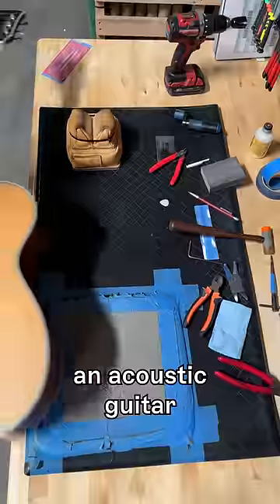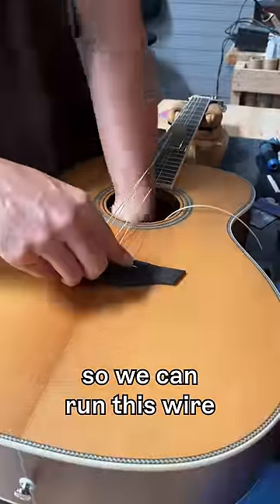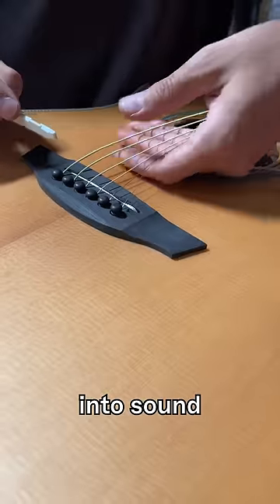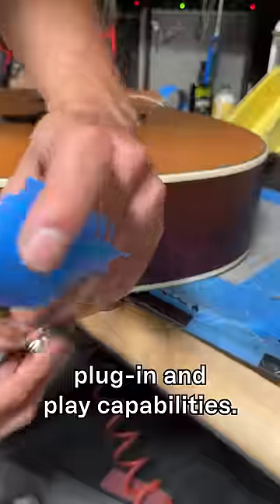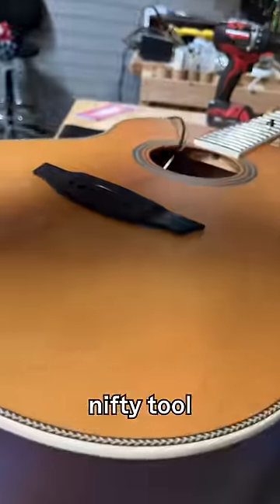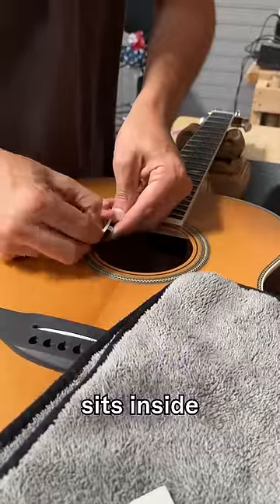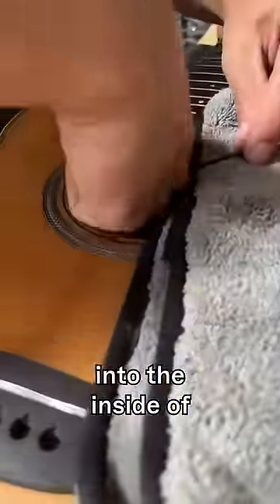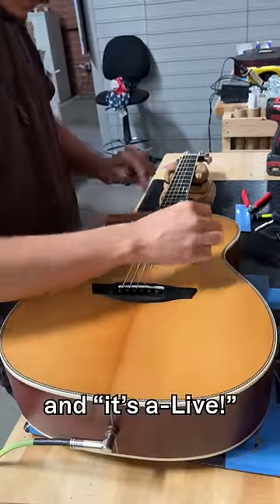Turning an ACOUSTIC guitar into an ELECTRIC guitar?